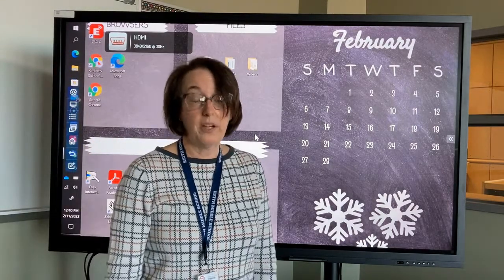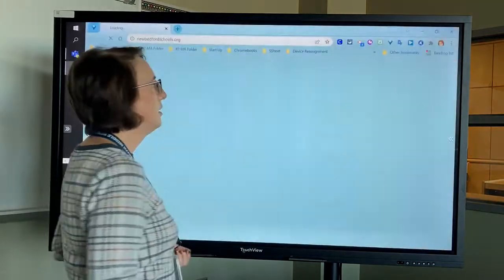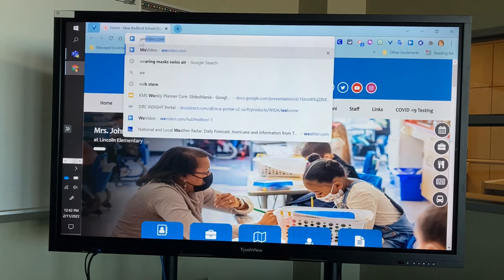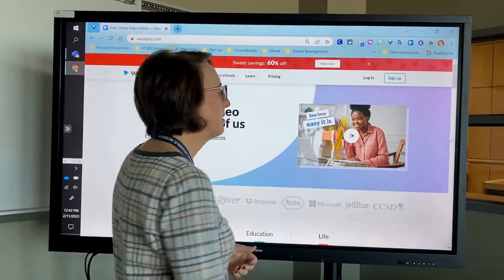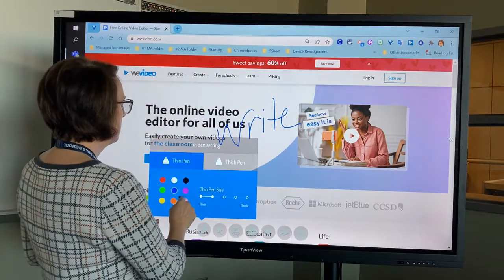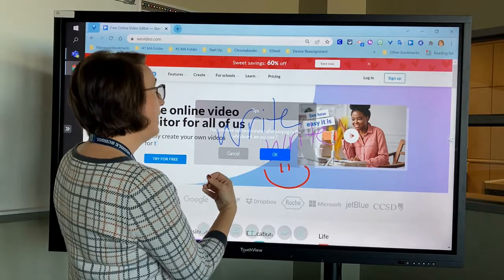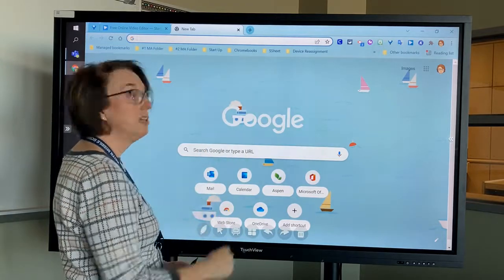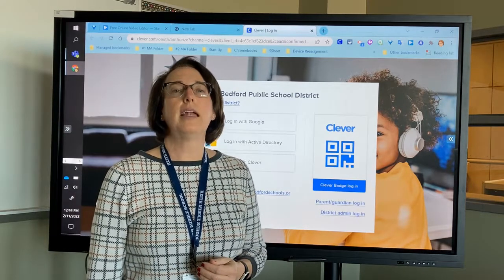03 Share screen with Cords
Using HDMI and Touch USB cords to connect your laptop with Touchview Interactive Board. Made specifically for New Bedford Public Schools, but hopefully helpful to others.